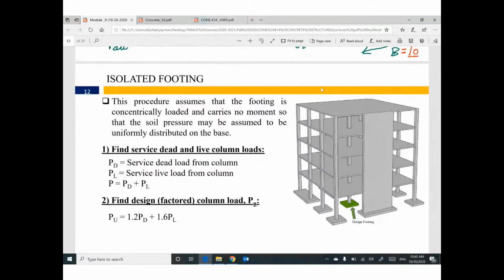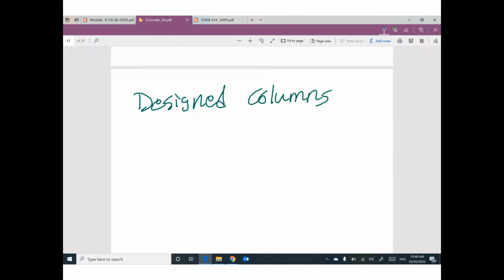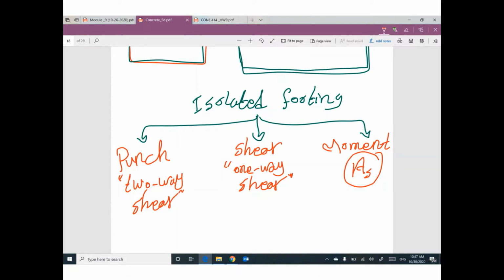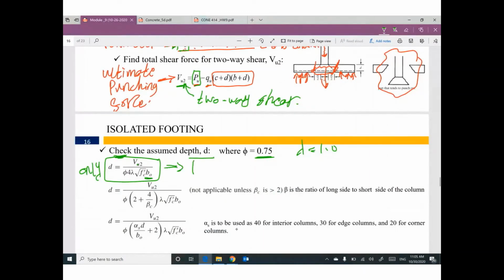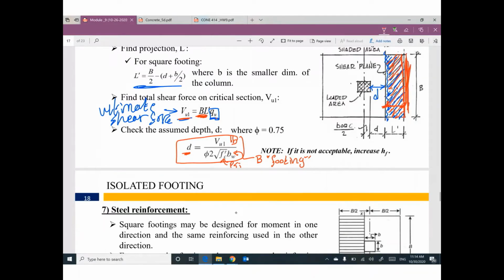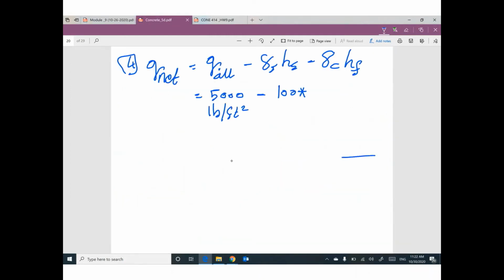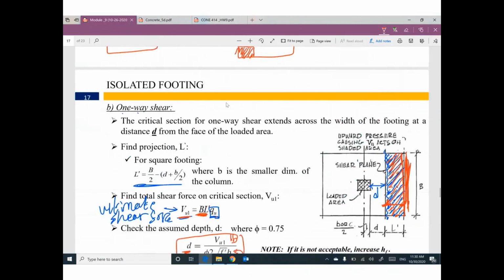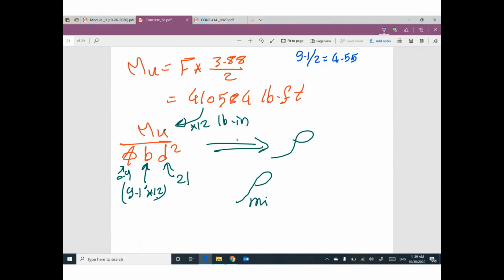Design of isolated footings part 3/4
Examples of design of RC isolated footing according to ACI-318.